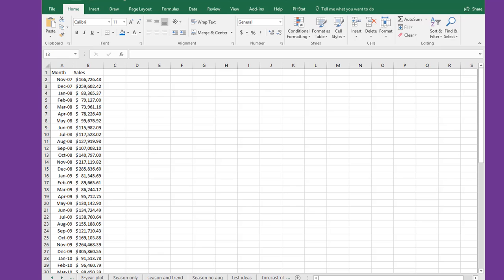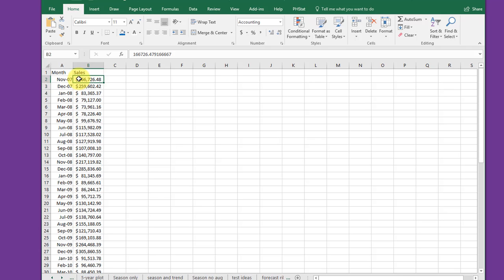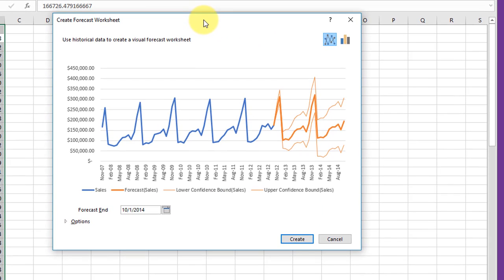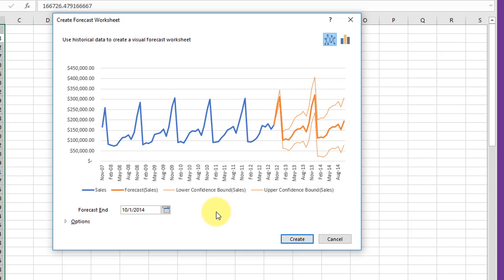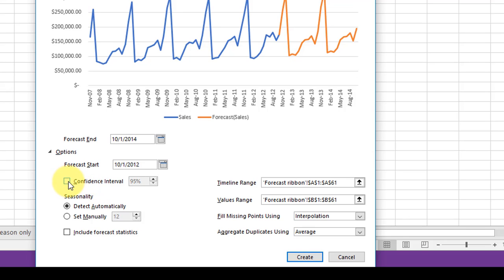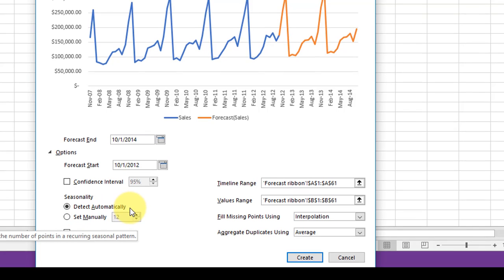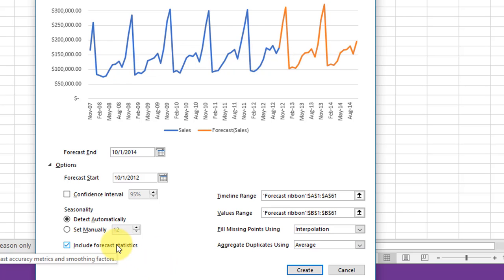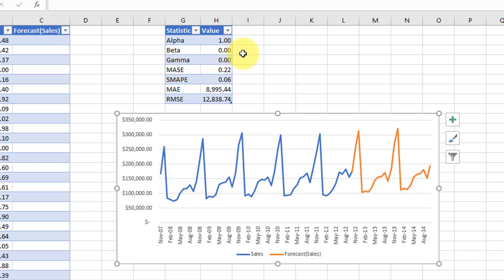Excel 2016 Forecast Tools